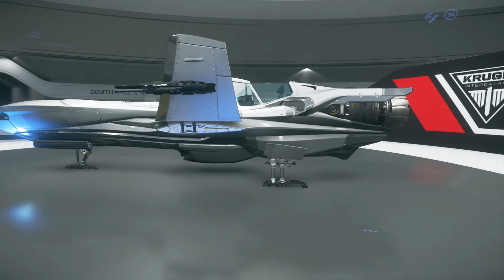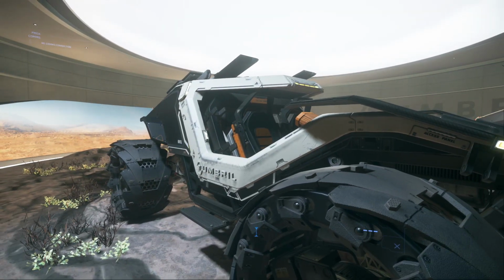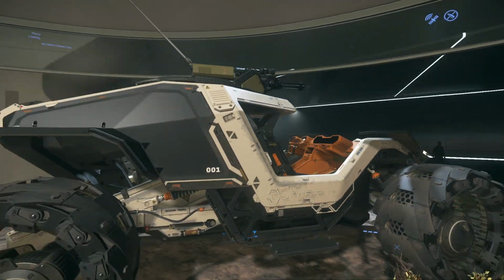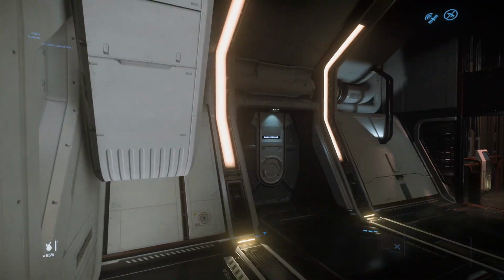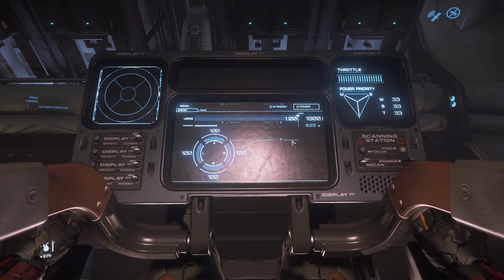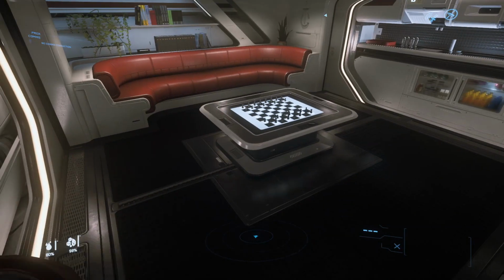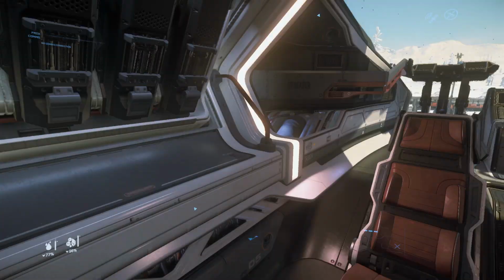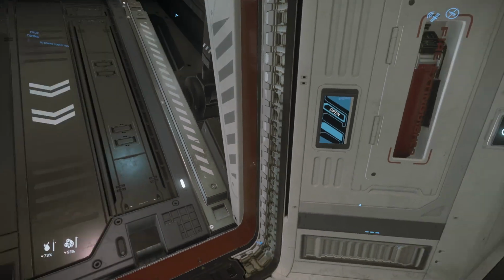Star Citizen - Intergalactic Areospace Expo - Day 4!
Crusader industries. Their name has been slapped on posters, adverts and even a planet in the Stanton system bears the name. However they had yet to introduce a ship to the citizens of Stanton. That however has changed with the unveiling of the Mercury Star Runner. This data transport/cargo hauler has taken the stage by storm being one of the most anticipated ships in the system since Anvil showed the Carrack's curves for the first time. Can Crusader's MSR match the power and beauty of the Carrack with their first ship off the line?